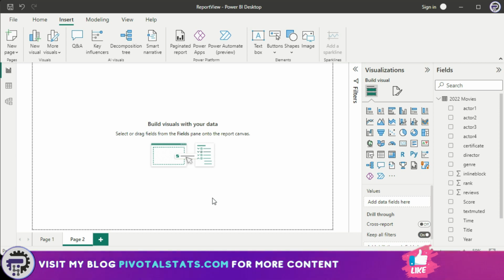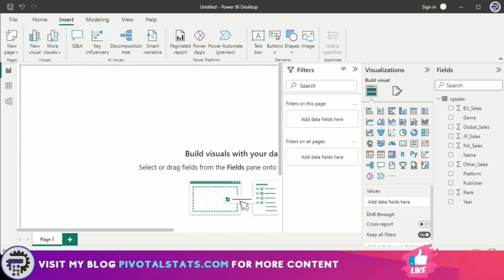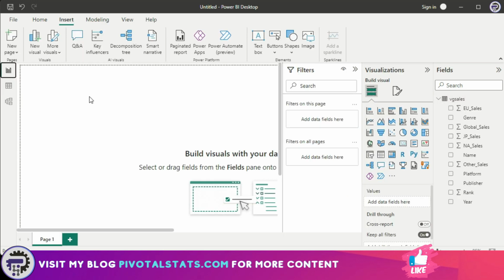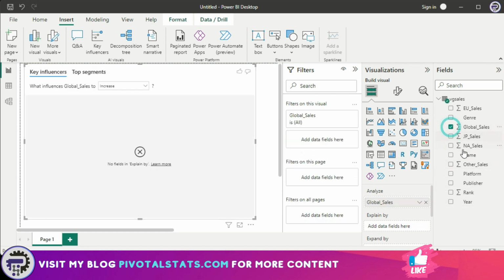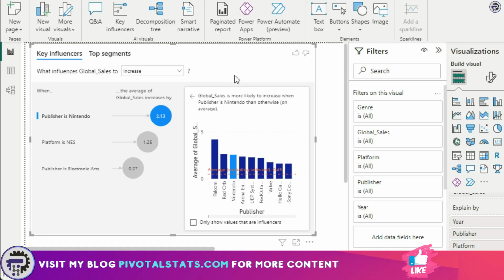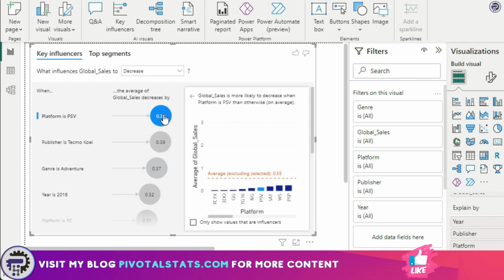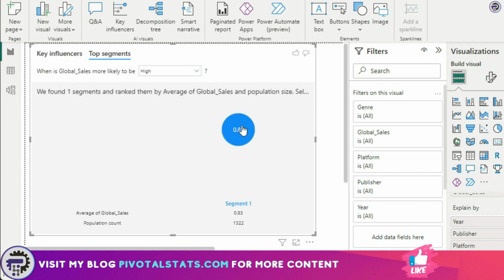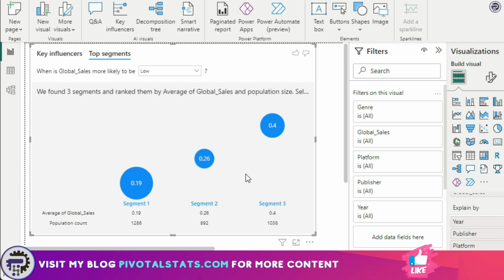AI Visualization - REGRESSION ANALYSIS & SEGMENTATION using KEY INFLUENCER visual | Power BI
This video is a high level overview of how you can quick run a regression analysis on your dataset using the KEY INFLUENCER visual, and also apply automatic SEGMENTATION which can form clusters of data which have high probability of impacting the outcome of a metric.

1. Blue Yeti Microphone -

2. LG Ultrawide Curved Monitor -